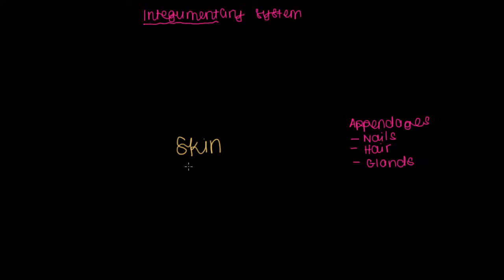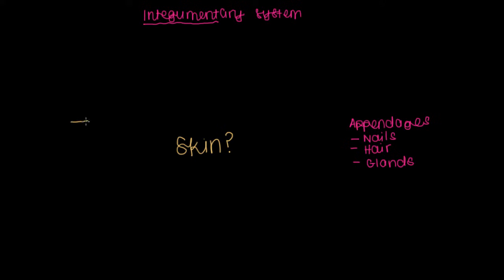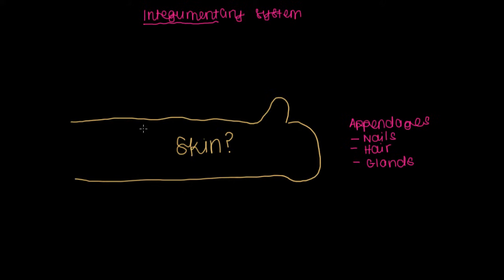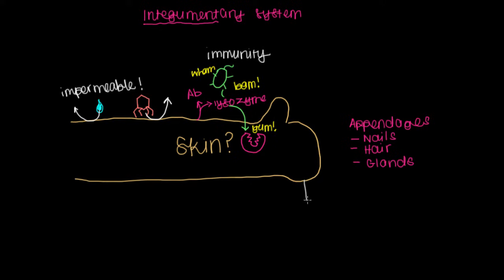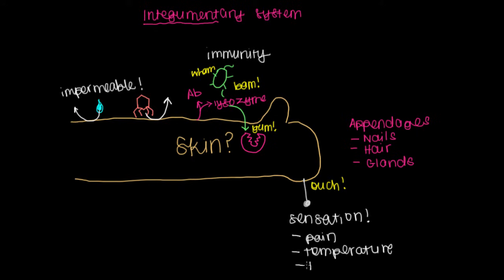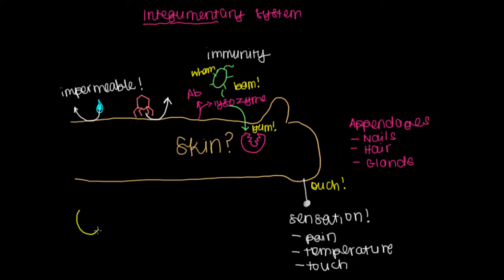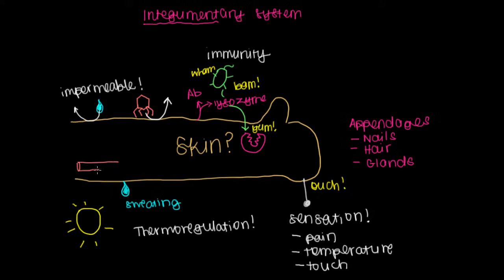Meet the skin! (Overview) | Integumentary system physiology | NCLEX-RN | Khan Academy